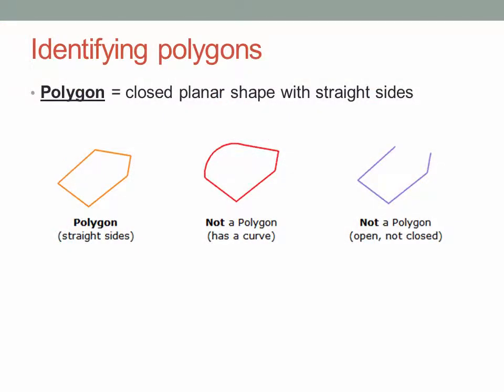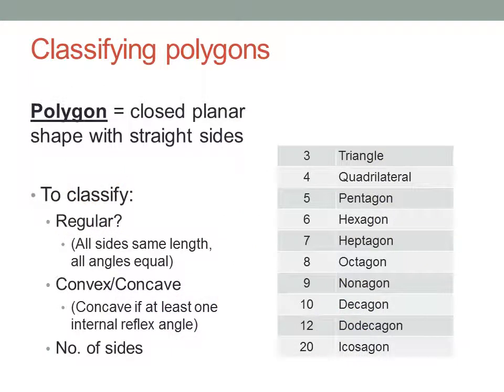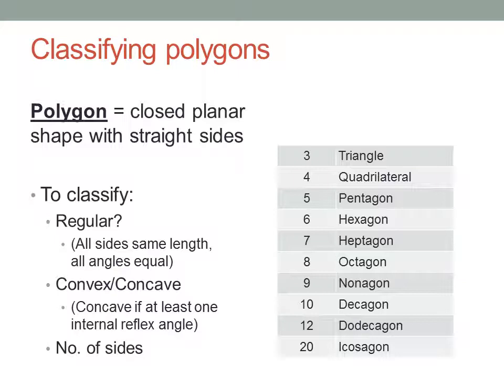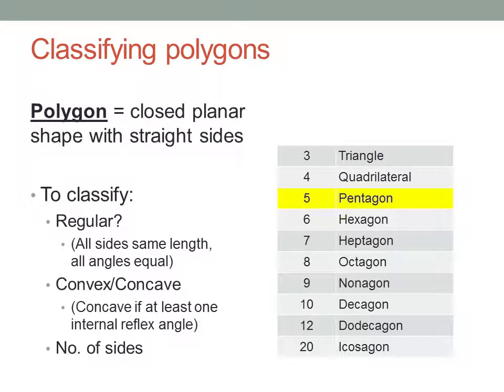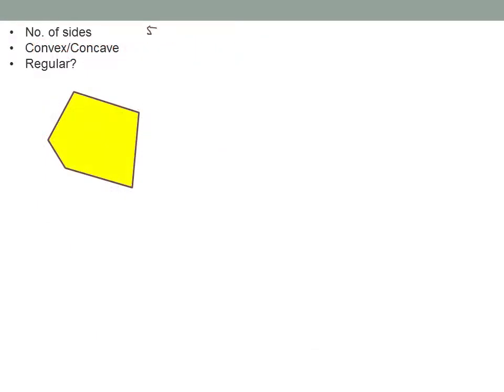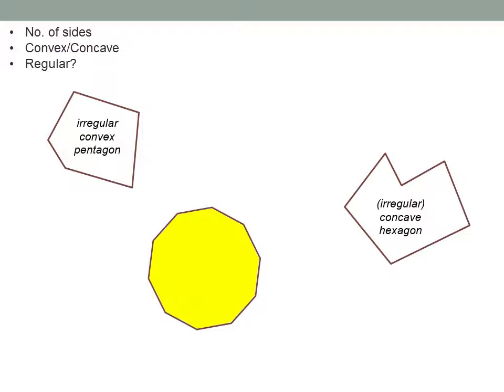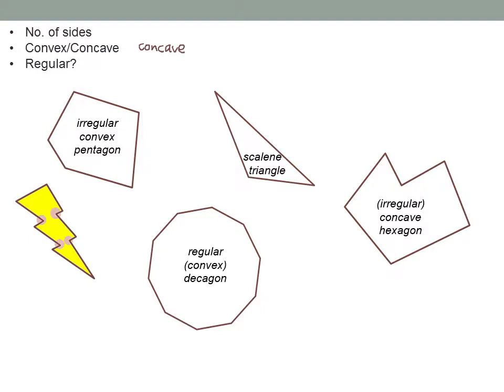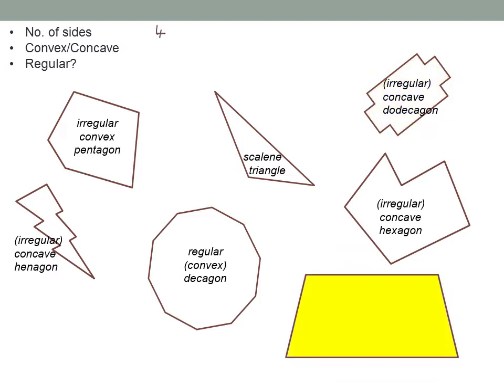Polygons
Classifying polygons: (ir)regular, concave/convex, no. of sides